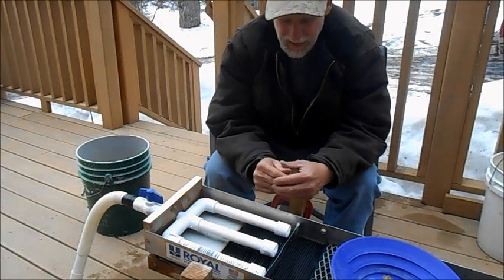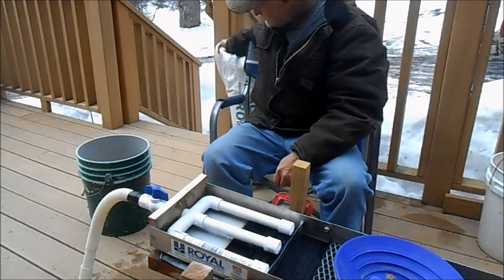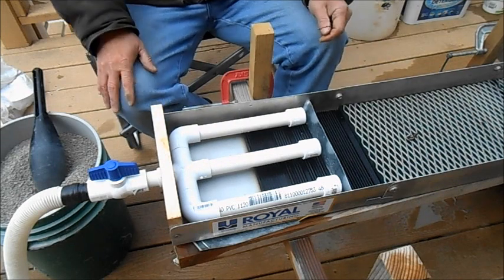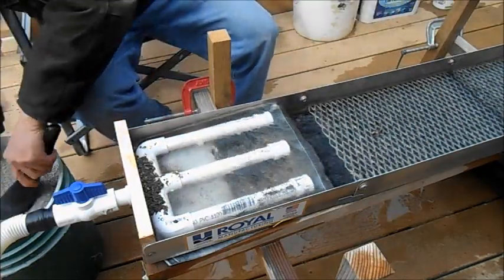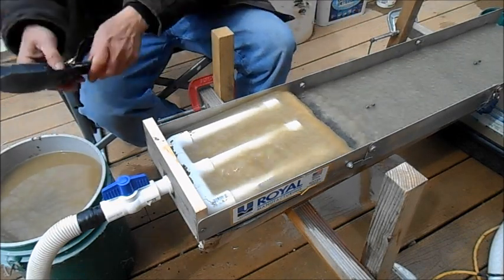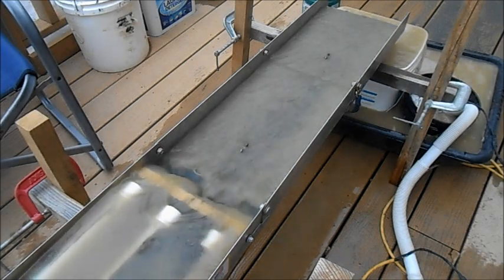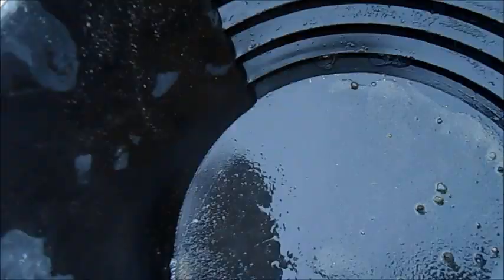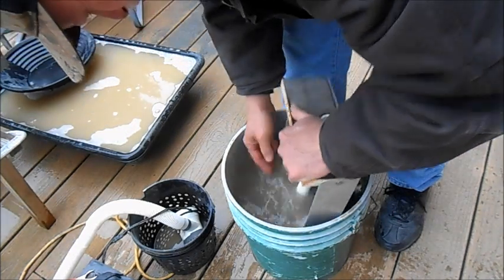DIY Fluid Bed Sluice Box Magnetic Gold Trap Experiment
I turned my sluice box into a fluid bed magnetic gold trap. I put the fluid bed at the top of the sluice box then added four 95 pound pull magnets to trap the black sand and gold. I can't wait to give this a try when I am out gold prospecting as soon as the snow melts.